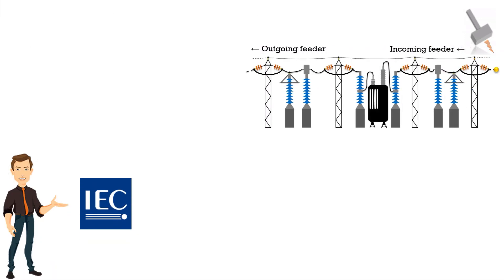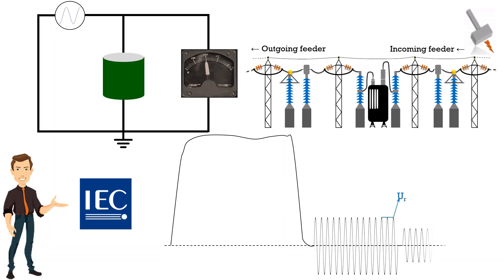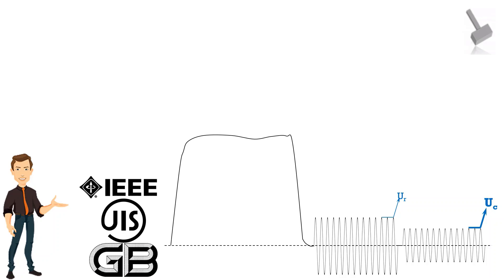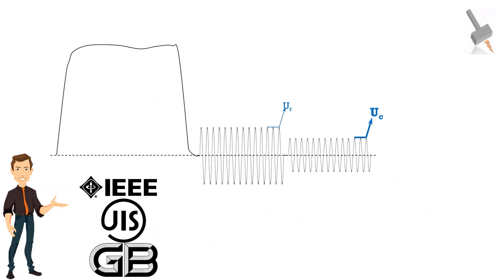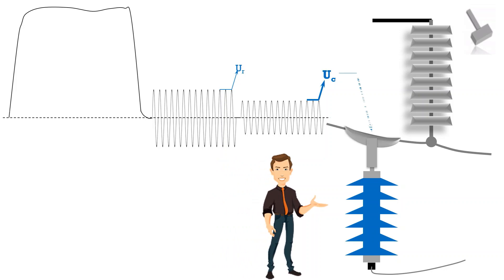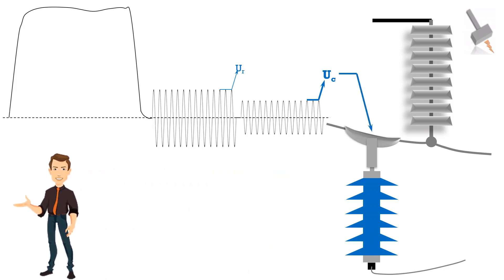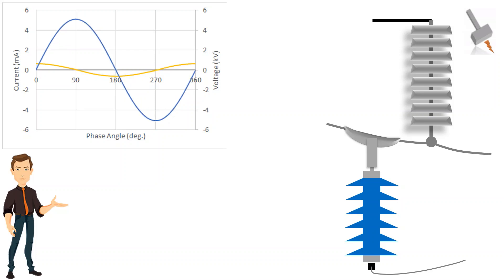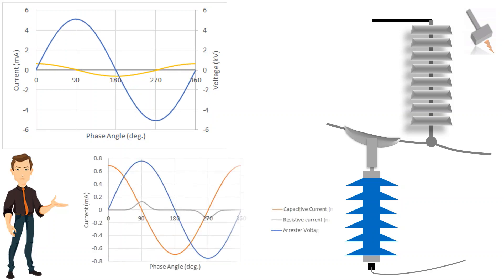Continuous Operating Voltage (COV) - Shorts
This video describes what is continuous operating voltage of Lightning Arrester.